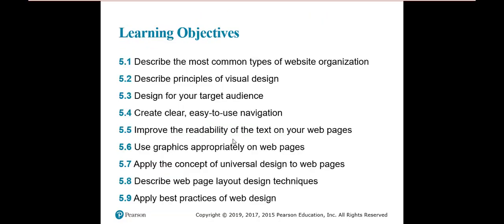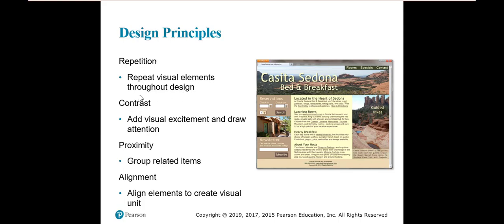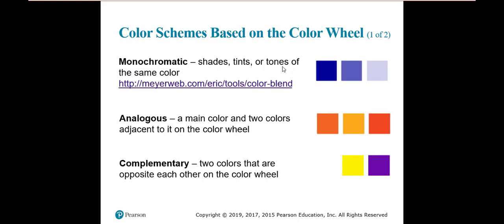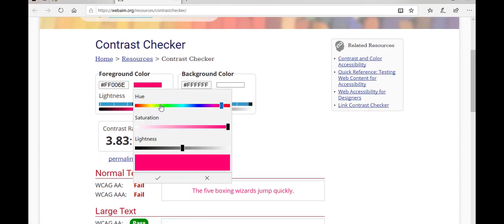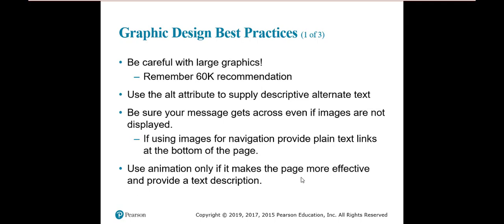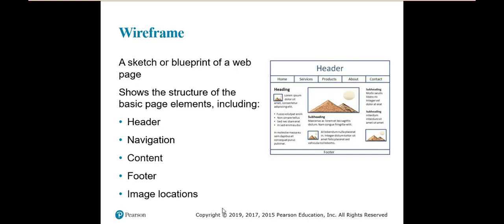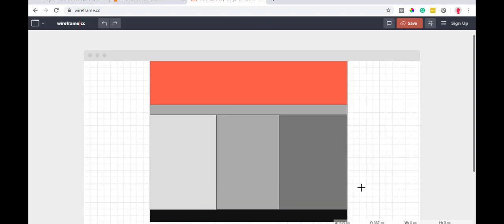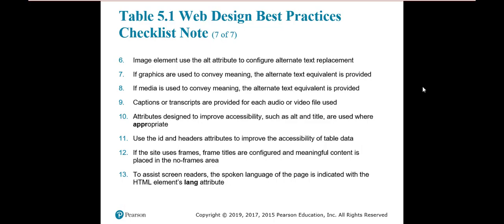5 - Web Design